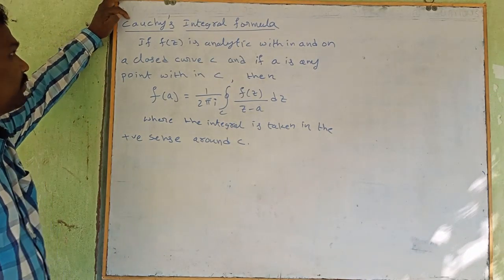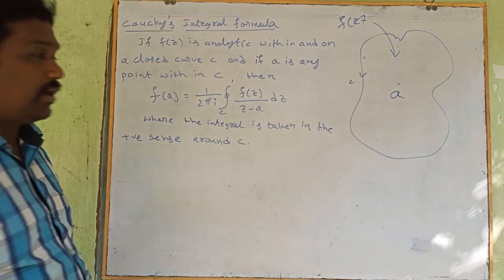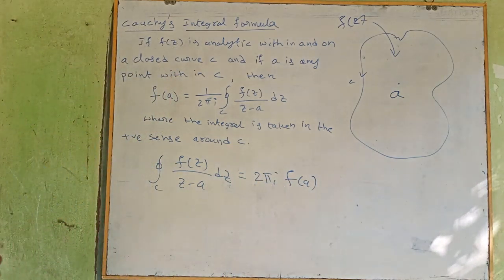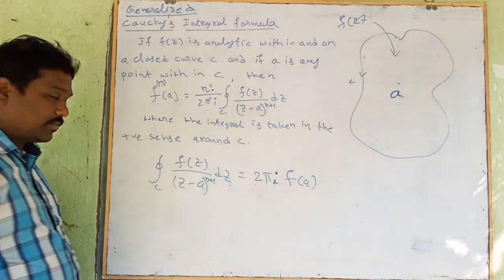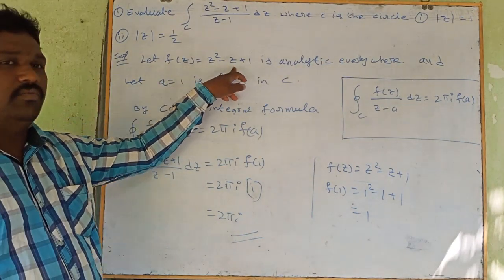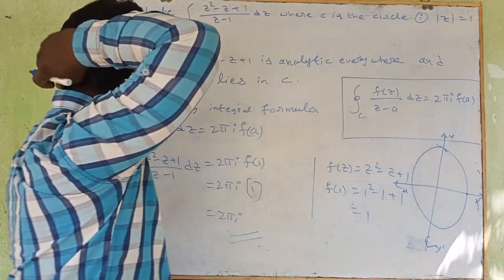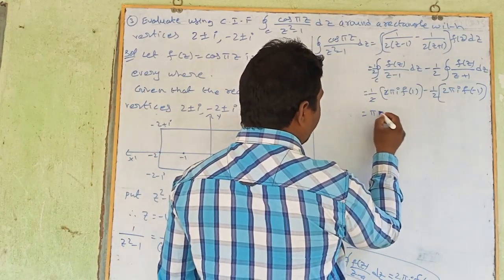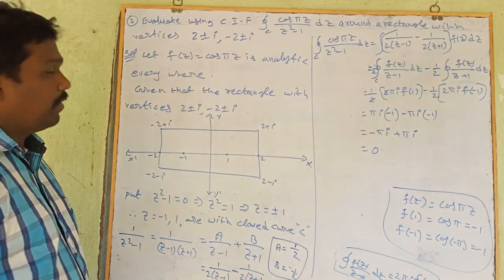Cauchy integral formula